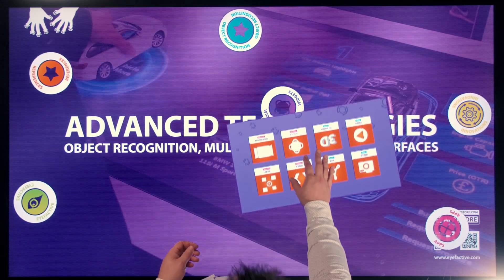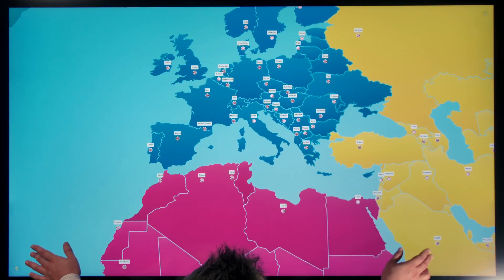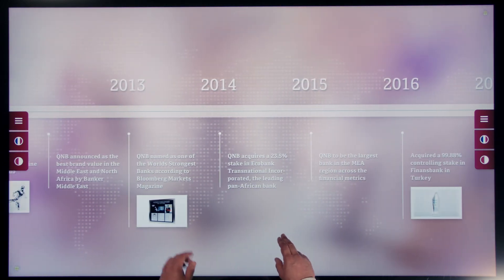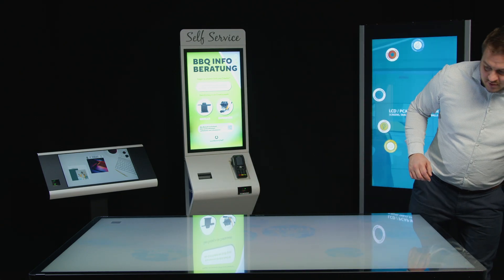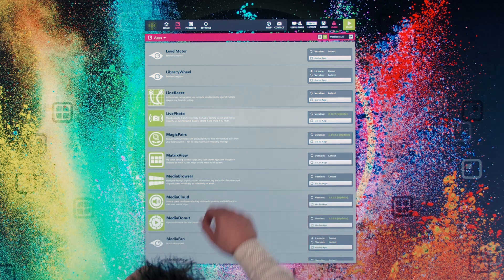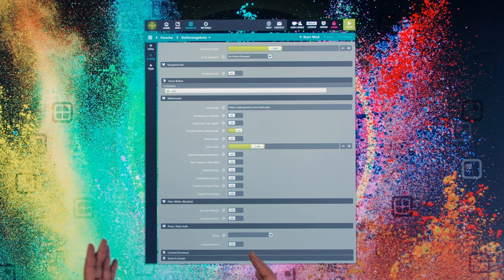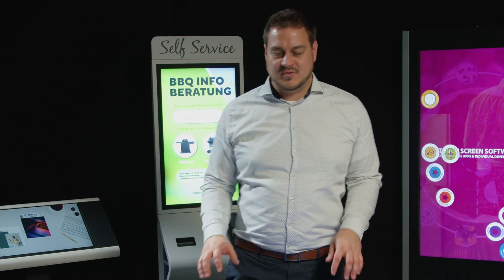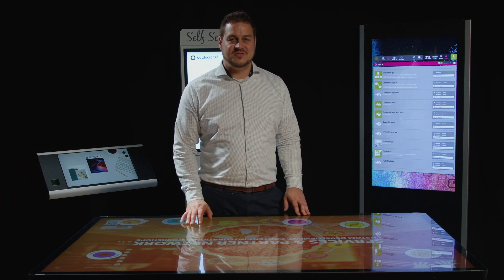Touchscreen Kiosk Software CMS (Live Demo)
In this live demo we want to give you an insight into our touchscreen kiosk software platform. Create interactive multitouch experiences with a WOW-factor for all types of touchscreens. This includes interactive digital signage touchscreens, self-order kiosk terminals, tablets and totems. The platform's multi-user capability is particularly valuable on multi-touch tables and large-scale videowalls.

Interactive digital signage solutions can be used in many areas: Take advantage of the combination of multitouch screens with ready-to-use, customizable apps for retail, point of sale, shopping malls, hotels, banks, museums, airports, cinemas, bars, clubs, public spaces, trade shows, exhibitions, events - and many more!

ABOUT EYEFACTIVE
Touch future. Together! eyefactive is the leading provider of interactive signage touchscreen solutions, hosting the world's first specialized app store for customizable touchscreen software for all touch screen systems, tables, kiosks & video walls. A pioneer of interactive signage solutions since 2009, the company from Hamburg has been developing interactive systems with unlimited support for multi-touch, multi-user and object-recognition.

😊 Thank you very much for watching our videos! 😊